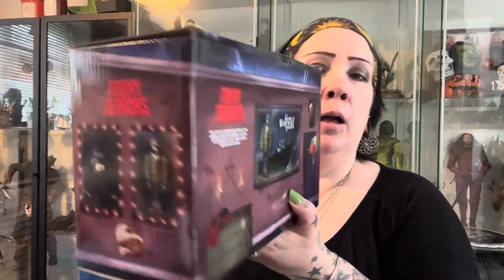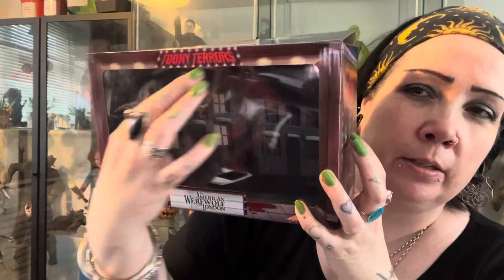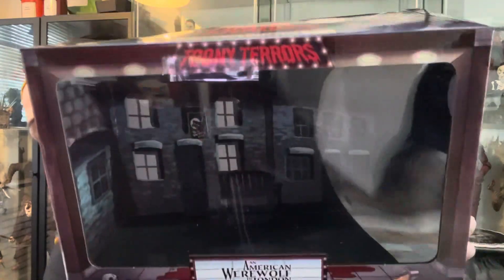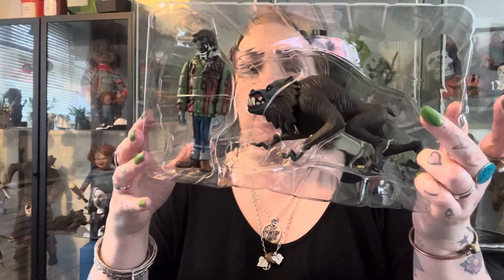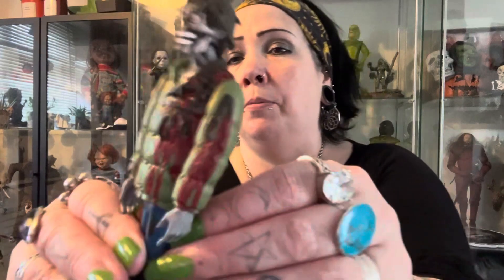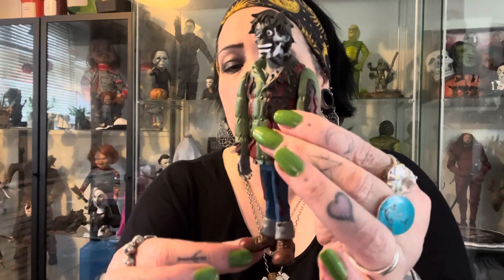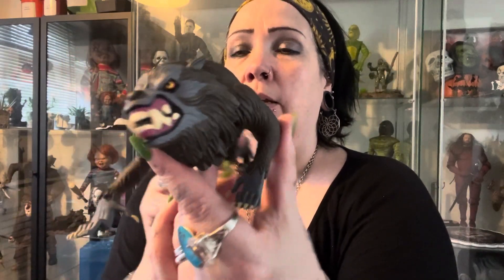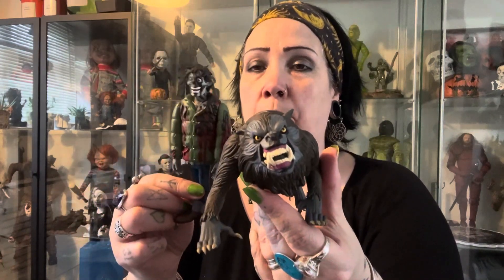NECA TOONEY TERRORS AMERICAN WEREWOLF IN LONDON unboxing come see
Hi guys
I have another TOONEY Terrors NECA America werewolf in London I’m so in love with these guys

Instagram wickedwitchofthewoods

Xx 💋